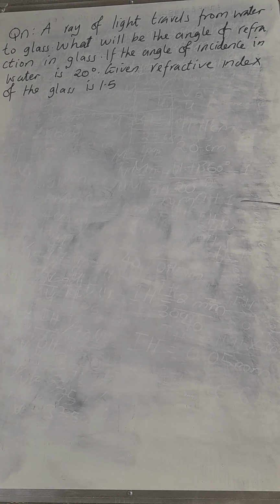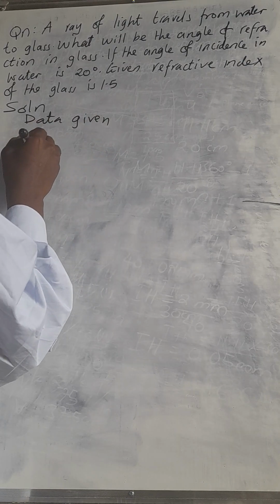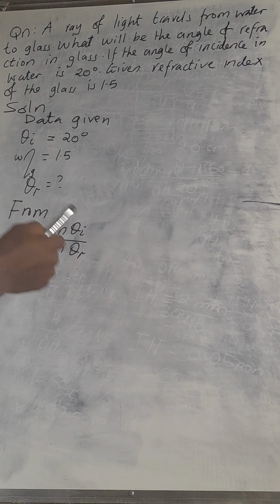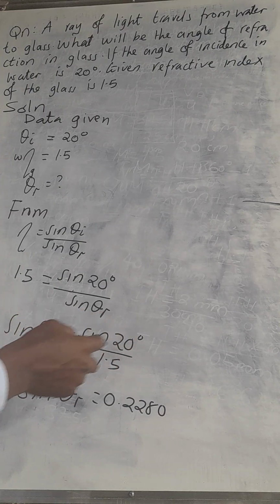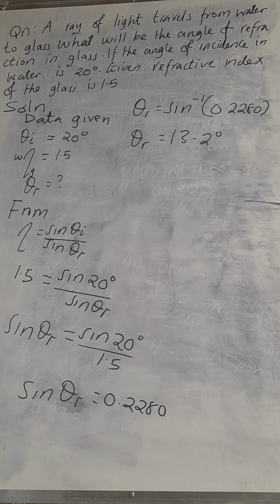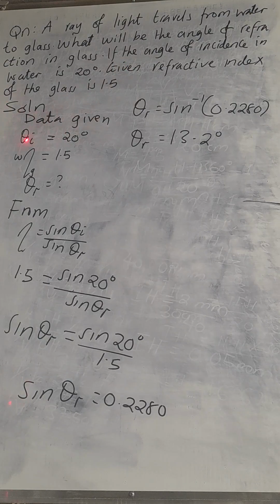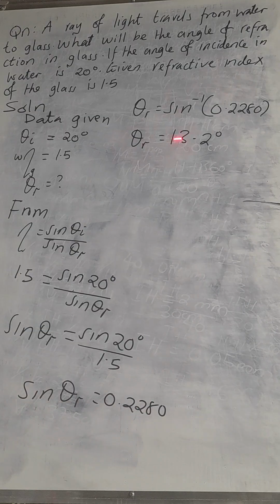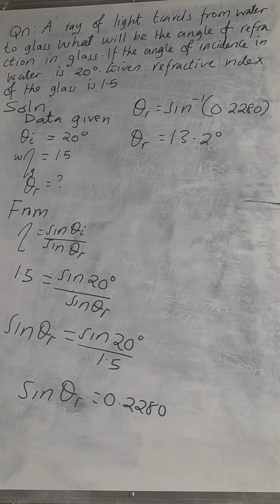Kidato Cha Pili Physics | Light | Refractive Index 2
MKOMBOZIBENGO - Physics & Science Channel
Karibu kwenye MKOMBOZIBENGO, channel ya elimu inayolenga kusaidia wanafunzi kuelewa Physics na masomo ya Sayansi kwa urahisi.
Hapa utapata: ✔ Physics tutorials (Form 1 – Form 6)
✔ NECTA Physics solving step by step
✔ Scientific calculator tricks
✔ Current Electricity & topics nyingine za Physics
✔ Maswali ya mitihani na maelezo rahisi kueleweka
🎯 Lengo ni kufanya Physics iwe rahisi, ya kufurahisha na kueleweka kwa kila mwanafunzi.